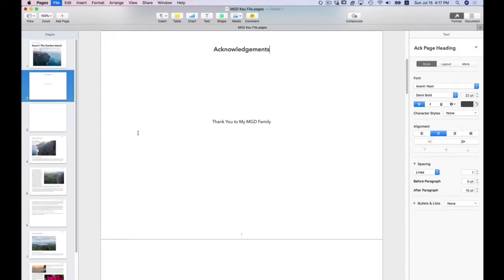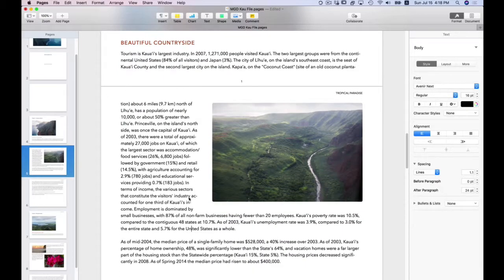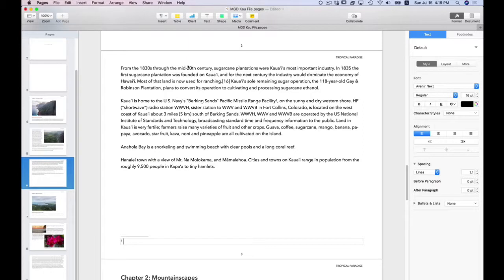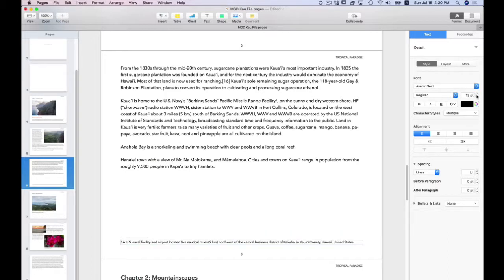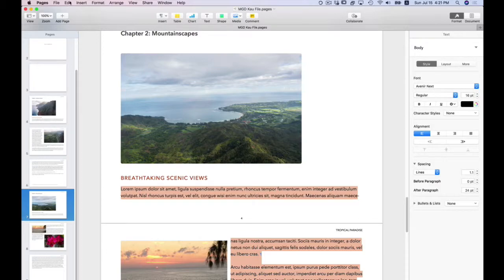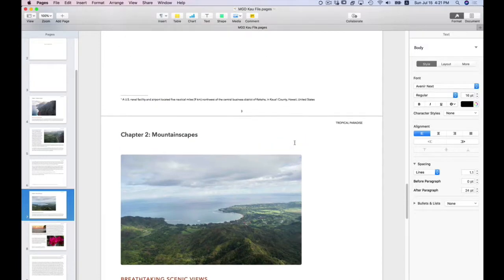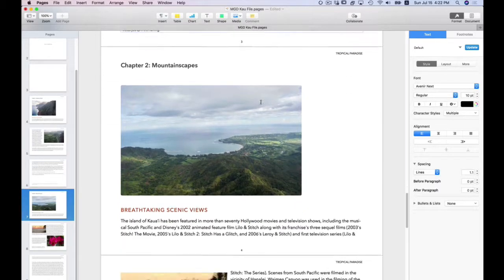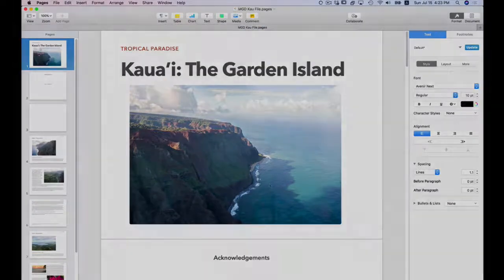Apple Pages Deep Dive: 12 Footnotes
Learn to create Footnotes in Apple Pages, as Chita Hunter takes you through a series of videos on Apple Pages, to show how to do more than just create simple text documents. View the Apple Pages Deep Dive Playlist for all the videos included in this series.